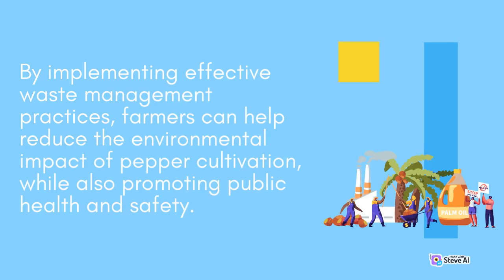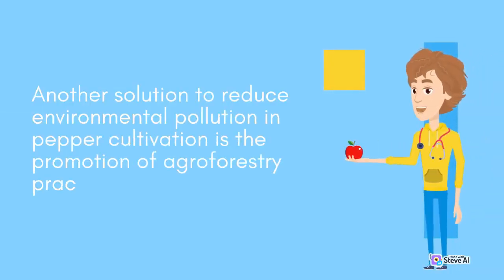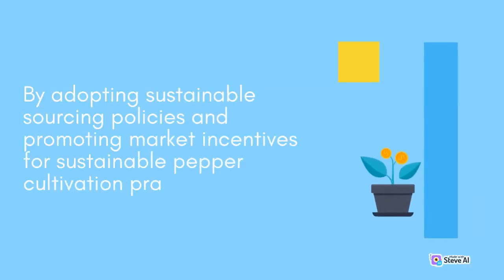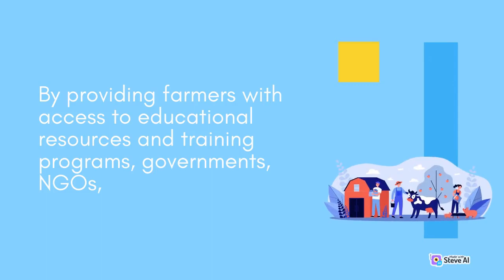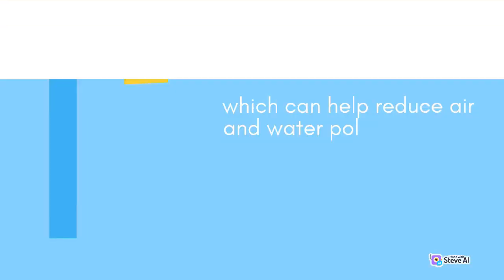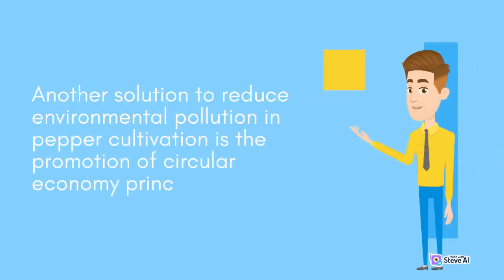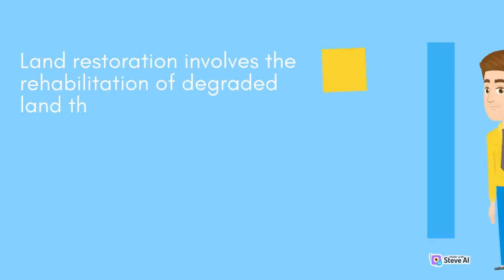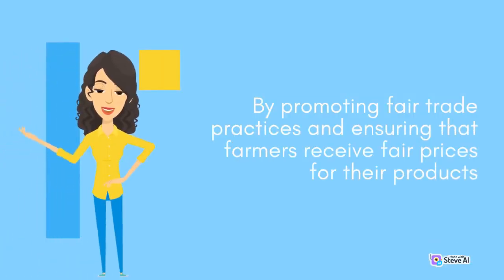Solutions reduce environmental pollution in farmers' pepper cultivation | Part 2 | Farming Futures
pepper cultivation | Part 2 | Farming Futures
pollution in farmers' pepper cultivation | Part 2
reduce environmental pollution in farmers'
Hello farming enthusiasts! In this video, Farming Futures will share with you some of the most effective techniques for improving soil fertility and crop yields. You will learn about the benefits of cover cropping, soil testing, and organic fertilizers, as well as some of the challenges associated with traditional farming methods. Our expert hosts will also provide practical tips and insights on how to manage pests and weeds without relying on harmful chemicals. With our proven strategies and sustainable agriculture solutions, you can achieve higher yields and better quality crops while preserving the health of the land.